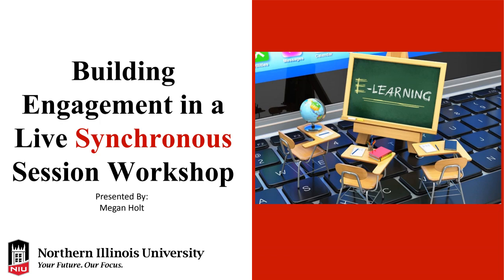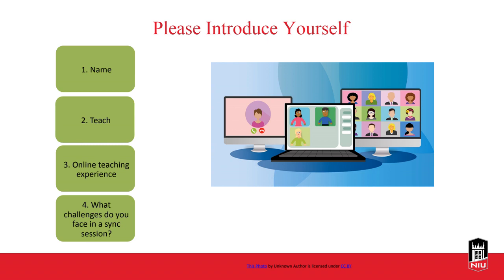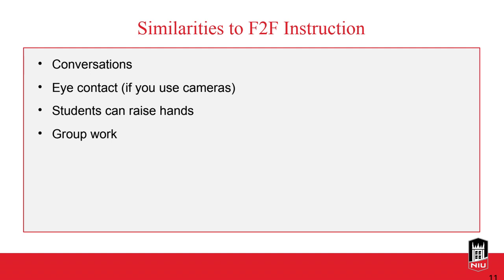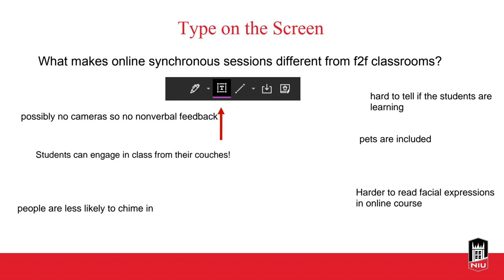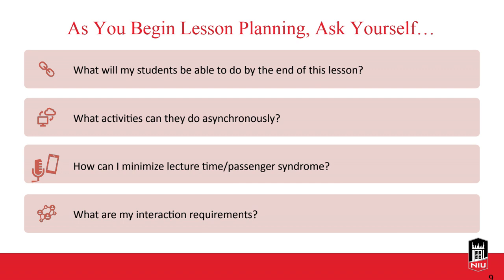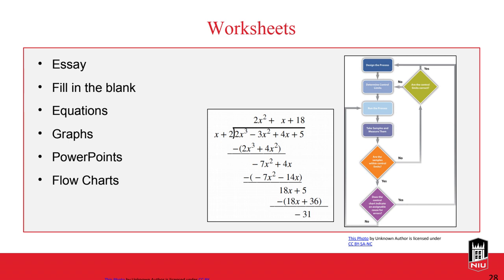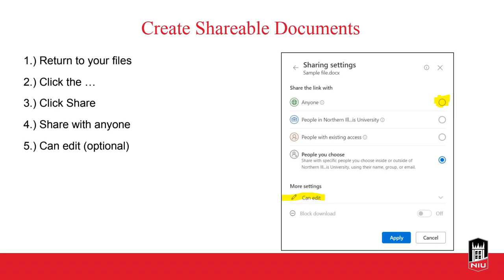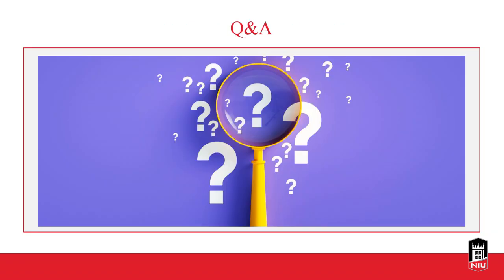Building Engagement in a Live Synchronous Session